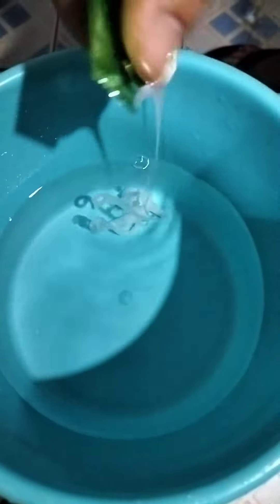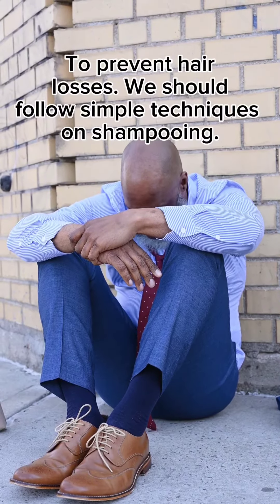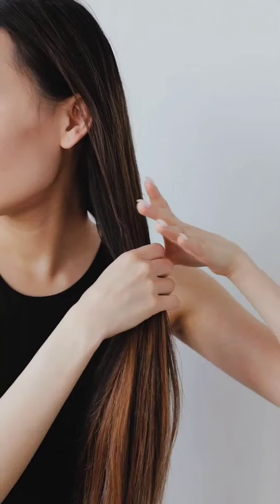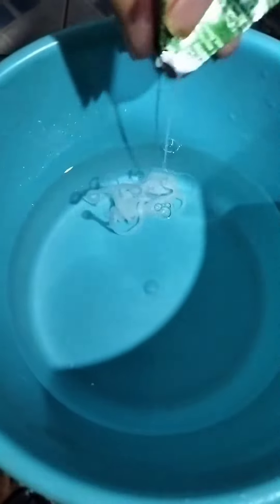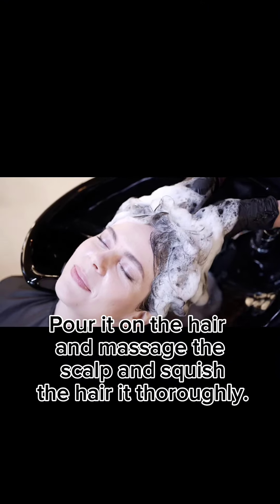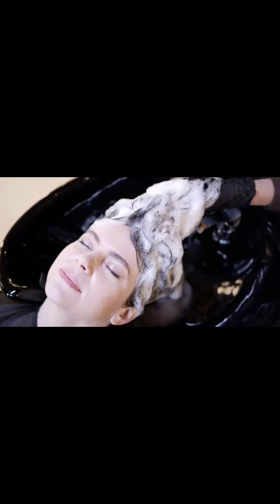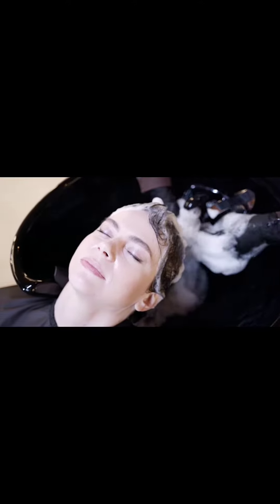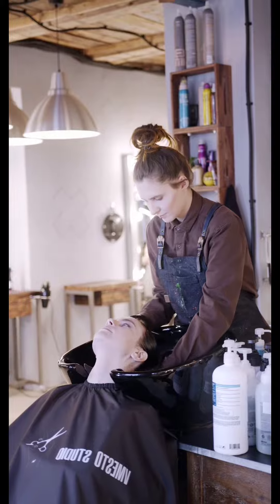Flake Shampoo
It has been used by the old people in the past even in the golden era. Rare bald people during that time.